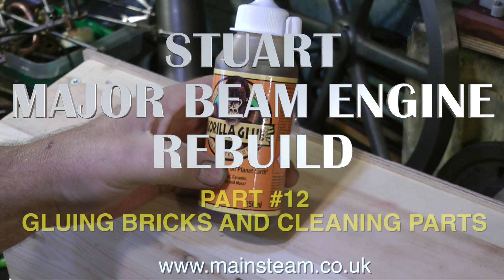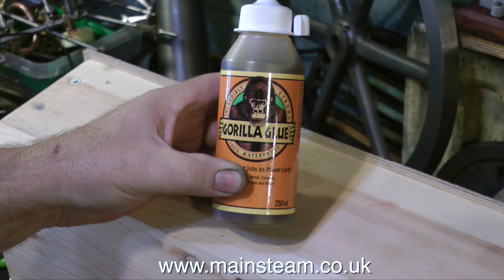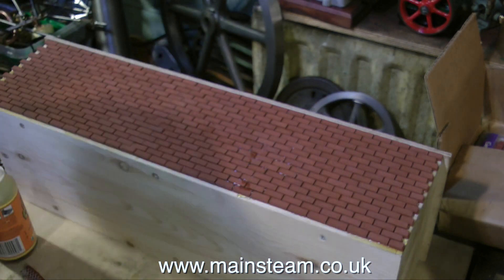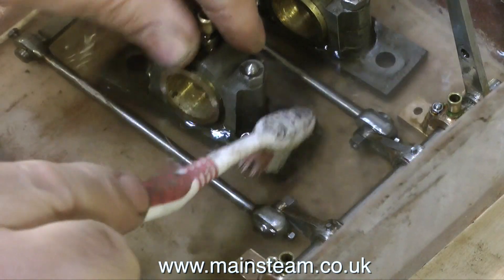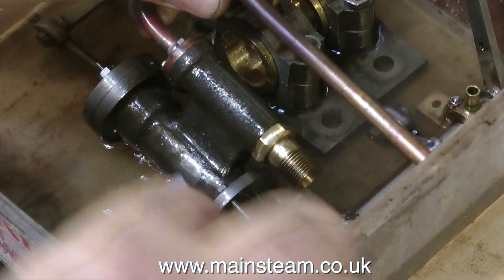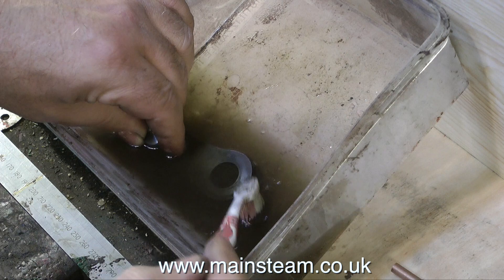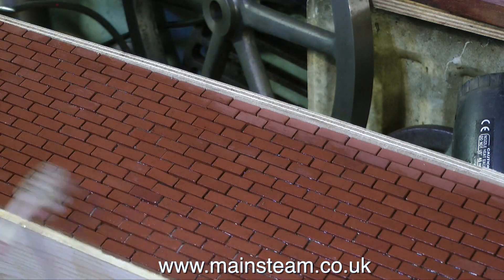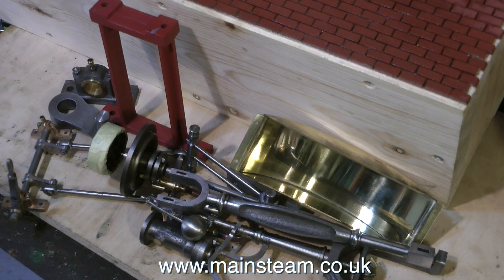STUART MAJOR BEAM ENGINE REBUILD - PART #12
This is Part #12 of my Stuart Major Beam Engine Rebuild. This one features the use of "Gorilla Glue" to stick the miniature bricks to the box base. Also I show the cleaning of various engine parts.